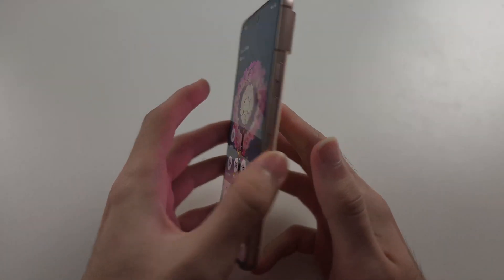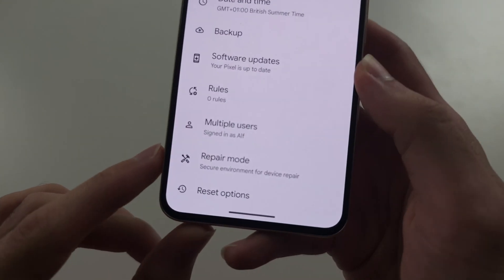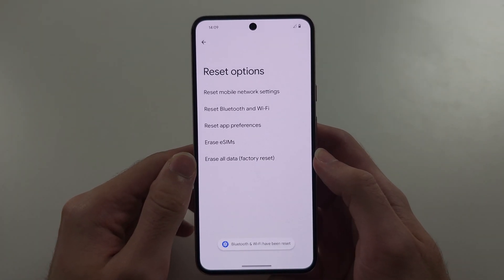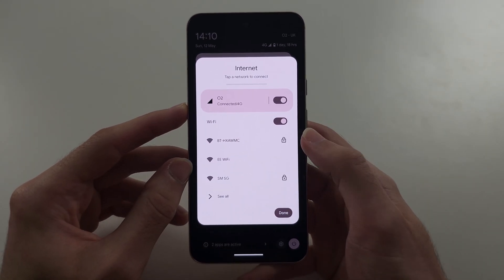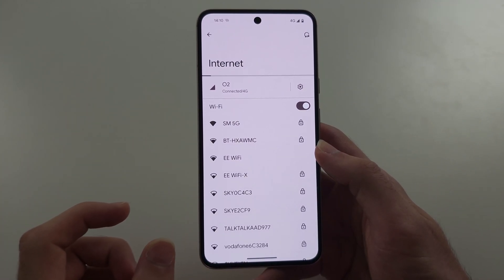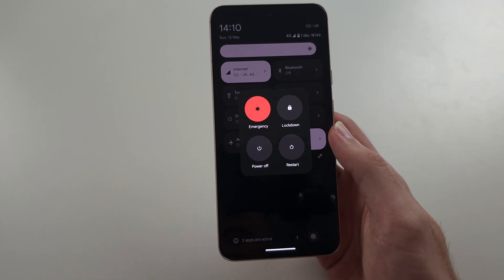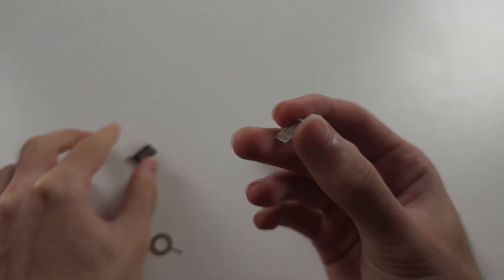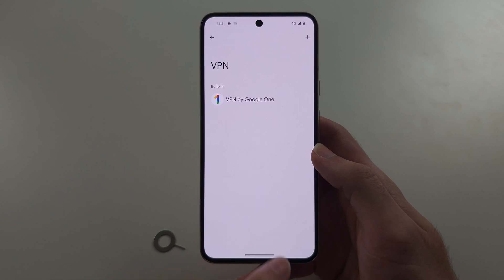Fix Google Pixel 8 Internet NOT Working!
Welcome to our troubleshooting guide for fixing internet issues on your Google Pixel 8! In this video, we’ll walk you through the steps to resolve problems when your internet isn’t working, whether it’s Wi-Fi or mobile data. We’ll cover solutions such as checking network settings, restarting your device, resetting network settings, and troubleshooting connectivity issues. Follow along to diagnose and fix your internet problems and get back online with your Google Pixel 8!